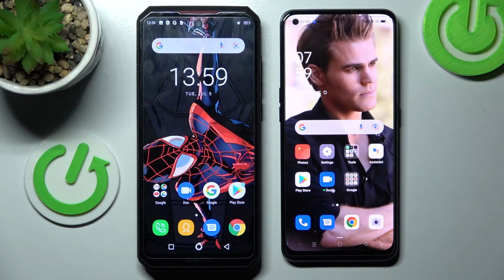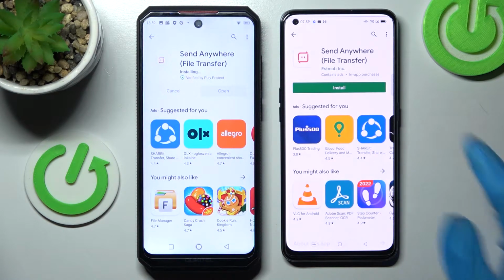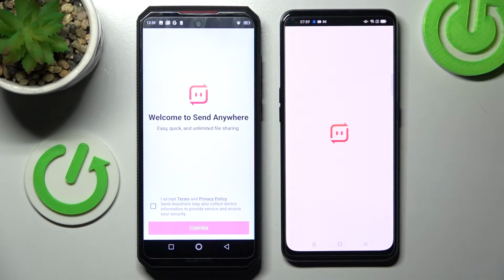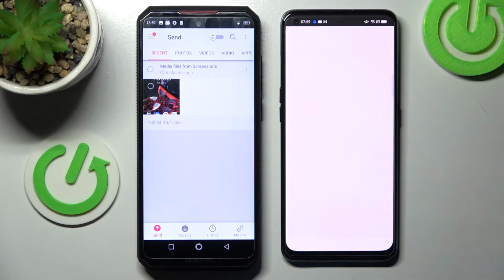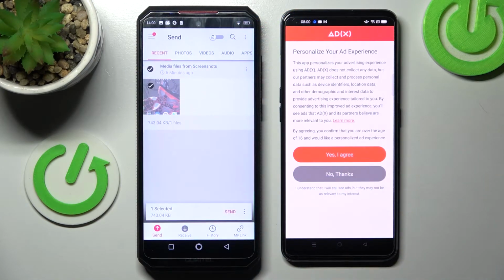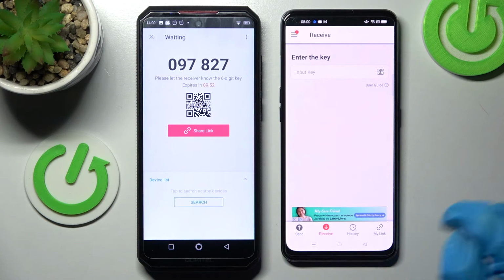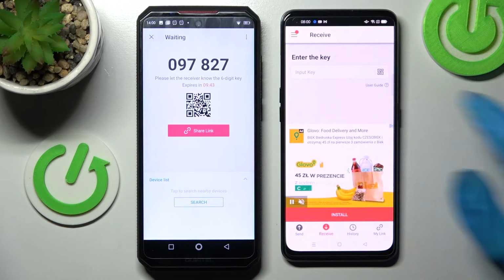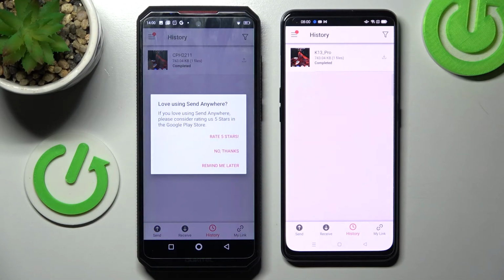Transfer Files from Android OPPO A94 with Send Anywhere App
Learn the straightforward method to transfer files from your Android OPPO A94 to any device using the Send Anywhere App in this YouTube tutorial! 📱🚀

Join us for a quick and hassle-free guide to optimize your file transfers. Whether it's photos, videos, or important documents, we've got you covered. Say goodbye to complications and embrace a smooth and efficient file-sharing experience! Don't miss this tutorial – it's your key to effortless file transfers! 📂✨